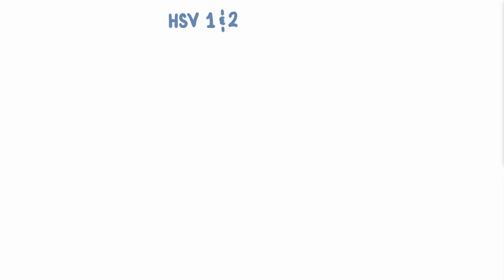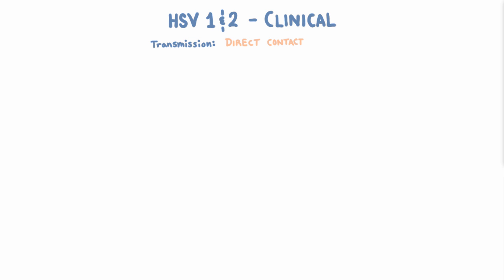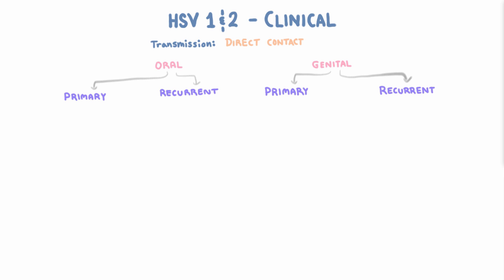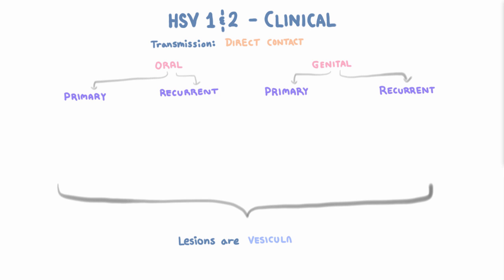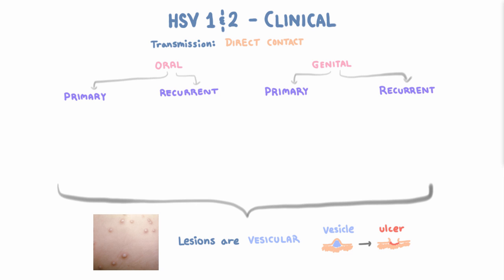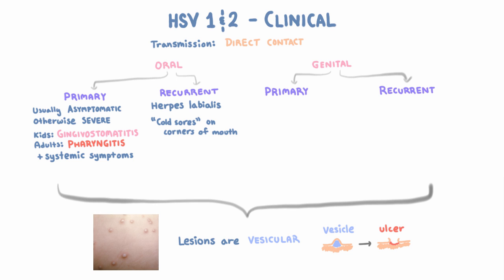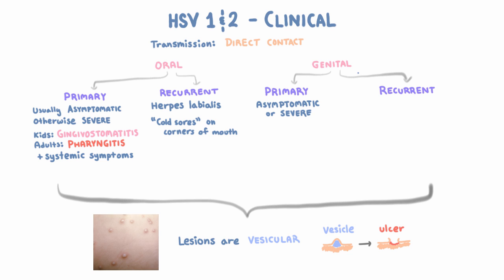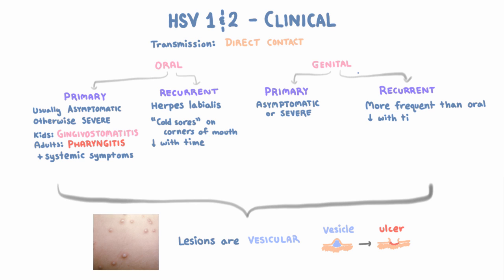HSV - Clinical Presentation - Part 1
HSV 1 and 2 transmission occurs through direct contact with mucocutaneous vesicular lesions. Oral herpes can be primary infection causing gingivostomatitis in children / pharyngitis in adults, or recurrent infection causing herpes labialis (cold sores).

Genital herpes can present as primary infection which can be asymptomatic or severe, or as recurrent infection. Over time, recurrent infections usually decrease in frequency.